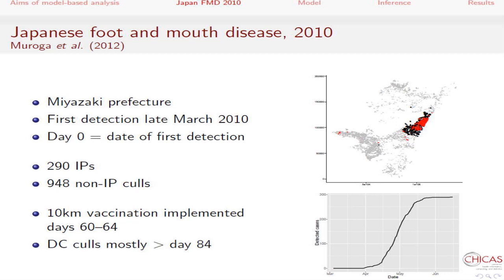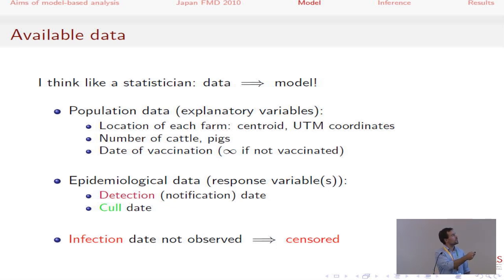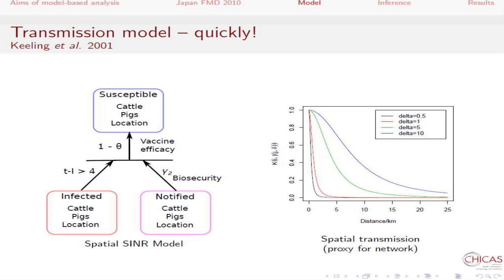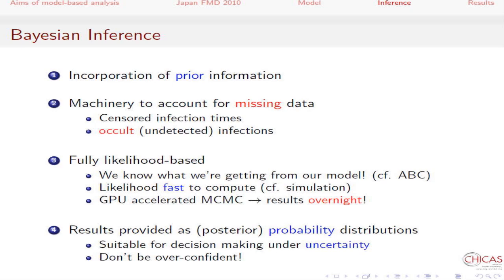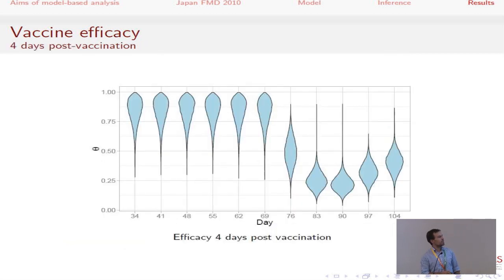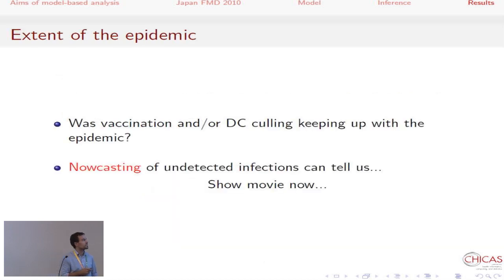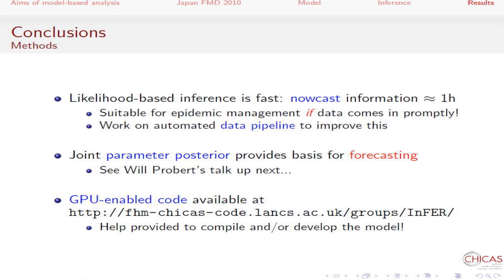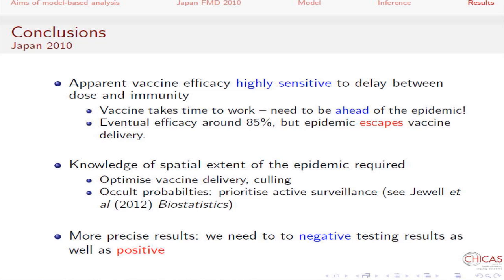Real-time bayesan data assimilation and prediction for livestock epidemics - C. Jewell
Parallel Session - Thursday, 27 October 2016